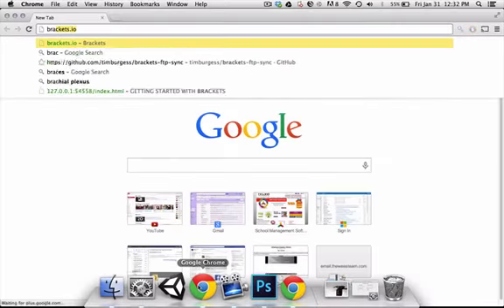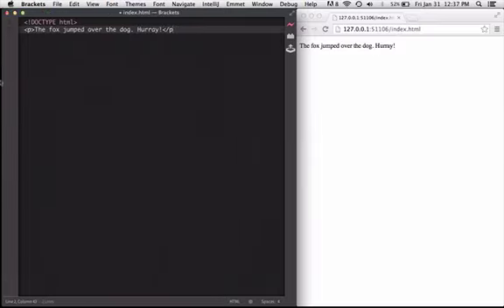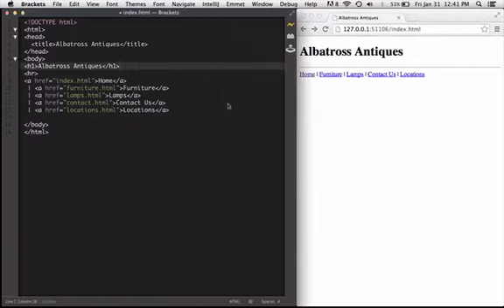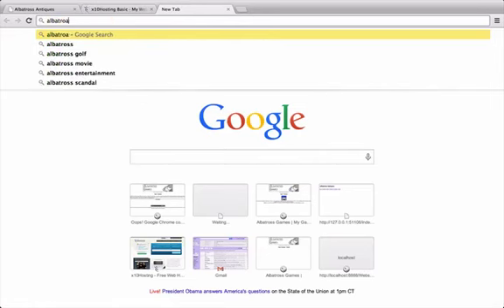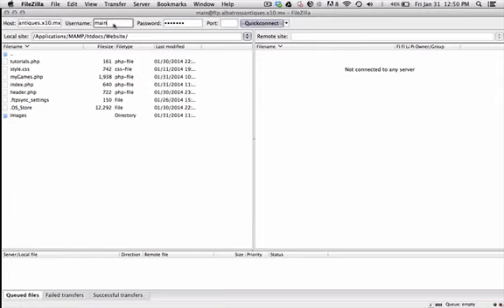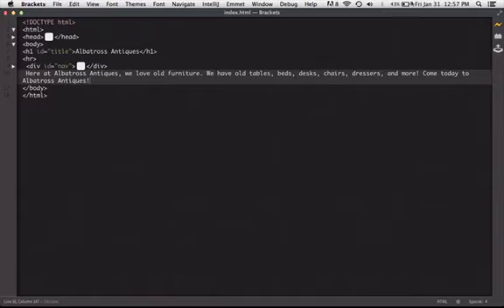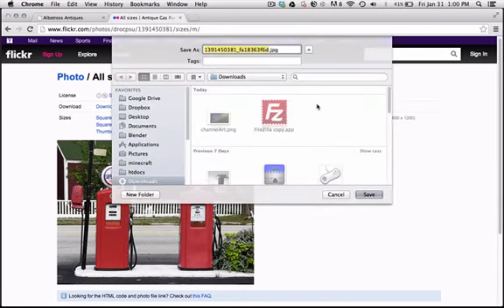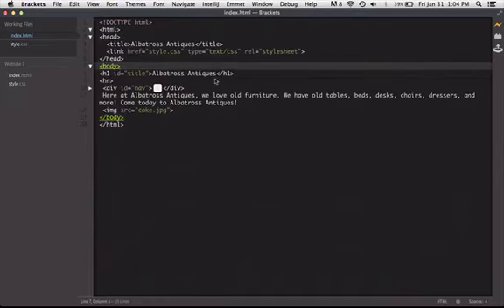Web Series -- Episode 1 -- Setup